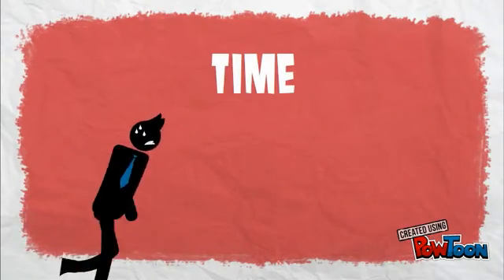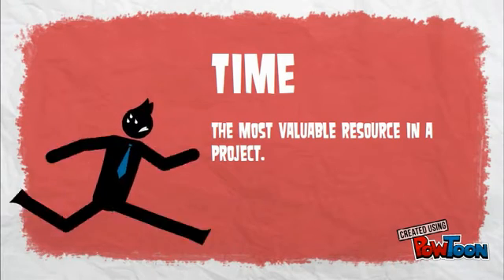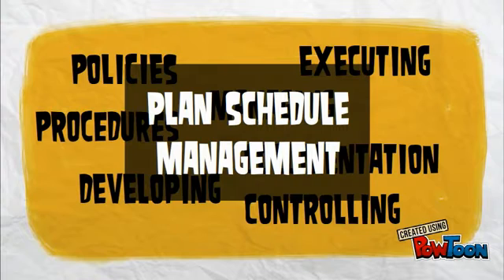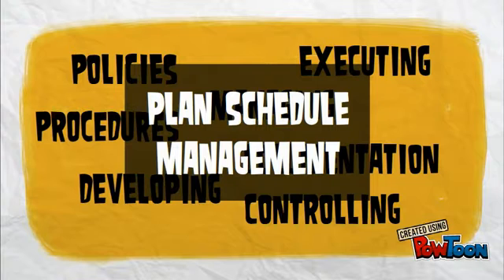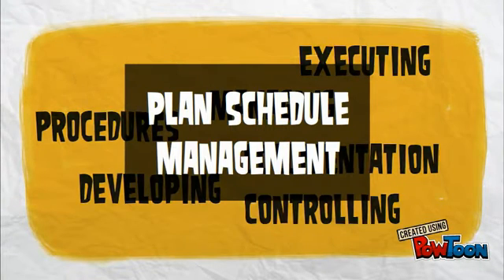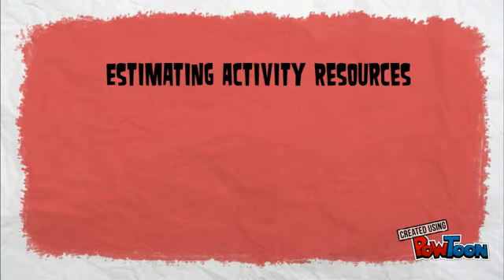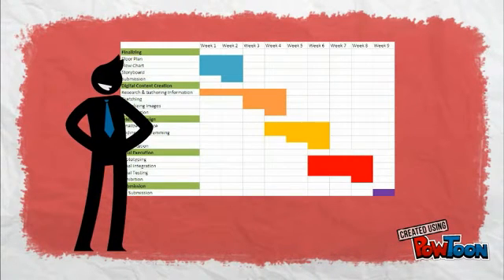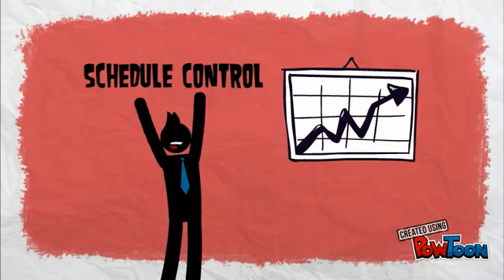Plan Schedule Management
A short presentation about the Fundamentals of Project Management. This module is all about project plan schedule management .